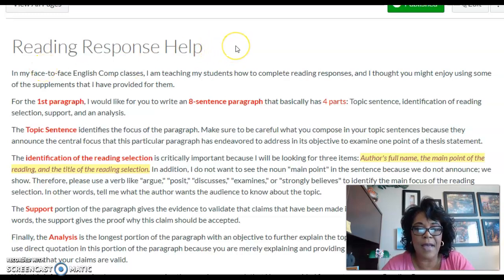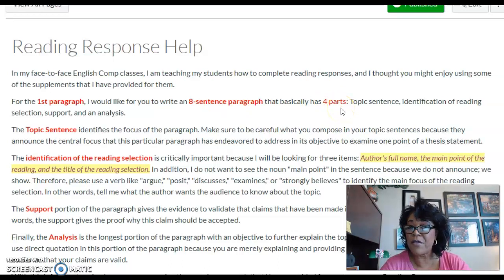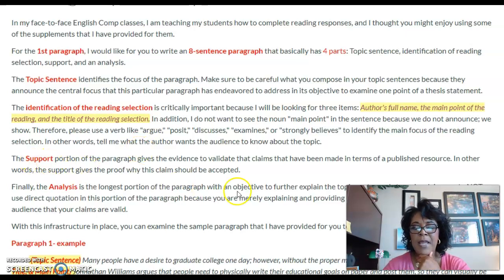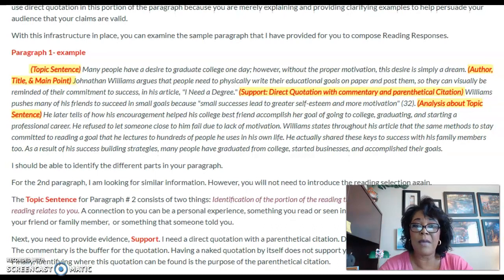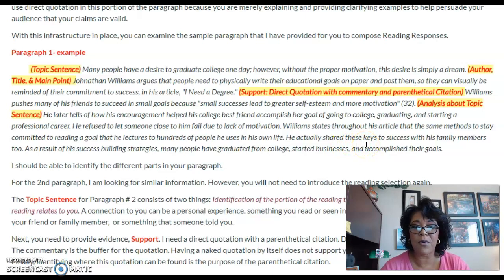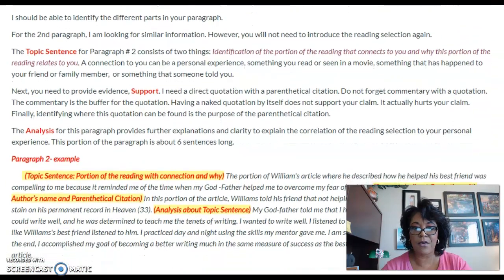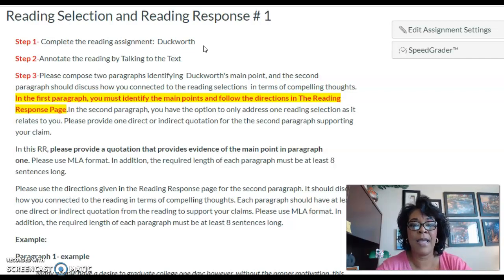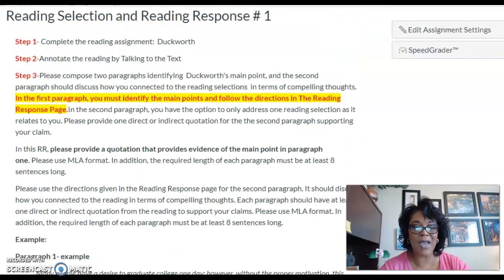Reading Response Help Video